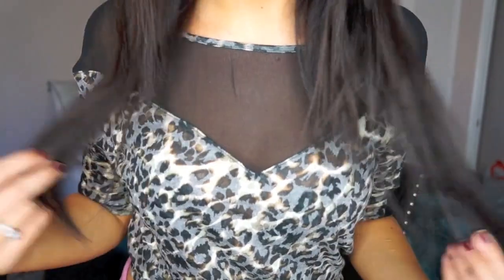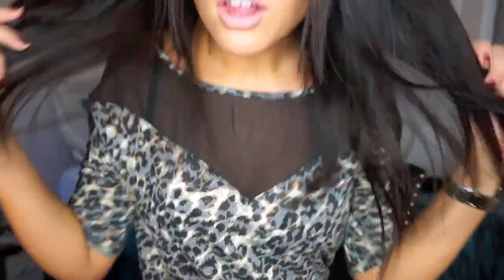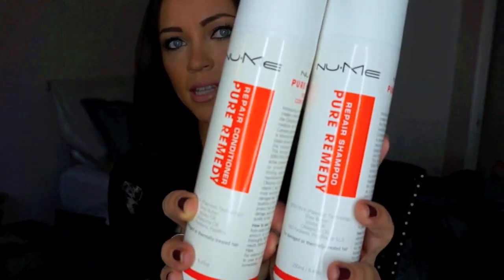Hair Products for Healthy, Shiny Hair!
OPEN ME! For more info about this video :)

*Sorry if the lighting is a little bright in some parts of this video. I'm still getting used to my new camera & lighting!

For a discount on NUME products use this code!: smlx0
(not making money off this, just an awesome discount)

Makeup:
Loreal True Match Foundation W6
Maybellline FitMe Concealer 25 Medium
ELF Pressed Powder in Caramel
NYX Matte Bronzer Deep Tan
Urban Decay Shadows: Toasted, Buck, Naked
NYC Liquid Liner
Milani Black Eyeliner
Loreal Voluminous Full Definition Mascara
ITCosmetics Brow Pencil
MAC Sunbasque Blush
MAC A Perfect Day Lipstick
Top: Express
Nails: OPI Can You Tapas This? (chipped! lol sorry)
Watch: Michael Kors Parker Glitz

Camera: SONY NEX F-3

*Coolway Product was sent to me for consideration.. And I consider it amazing, otherwise I wouldn't have bothered to include it! :)